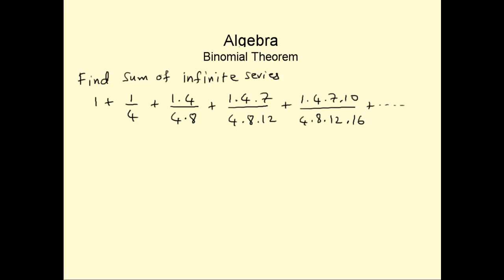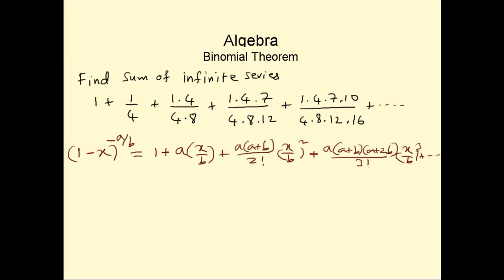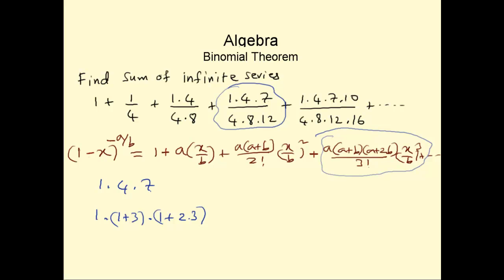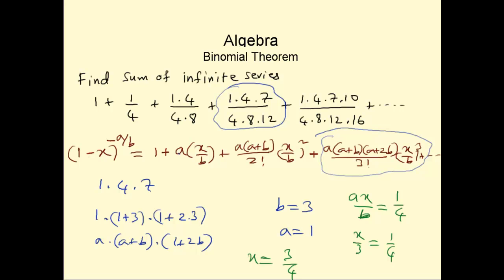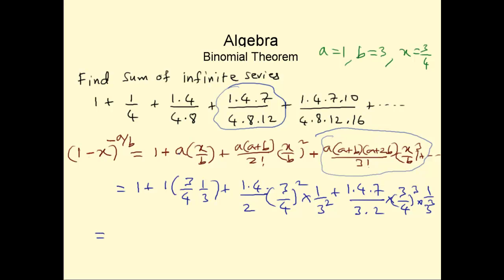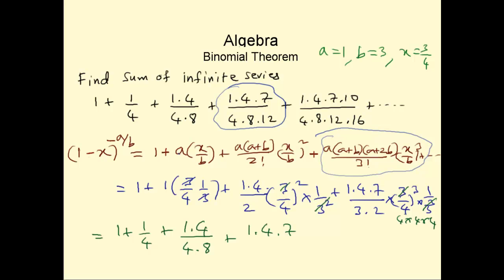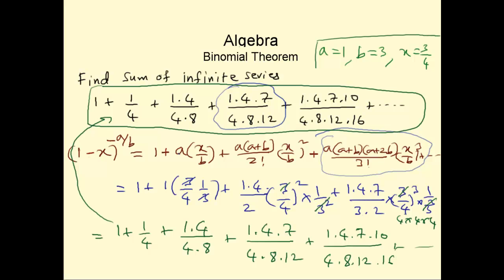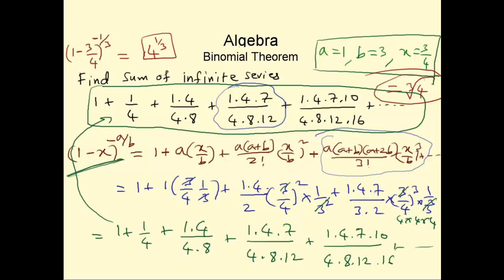Algebra Binomial Theorem practice-21